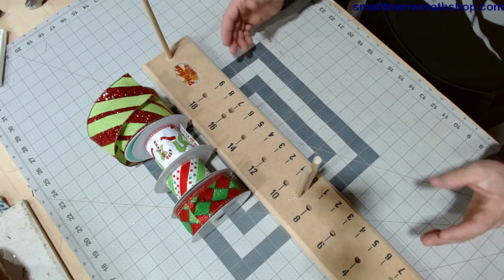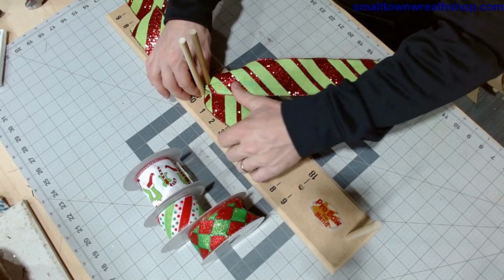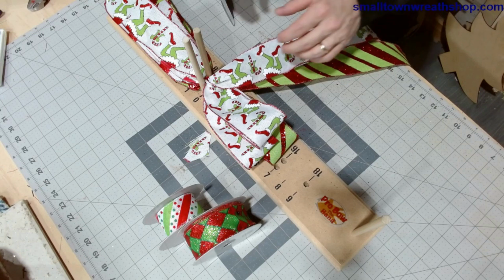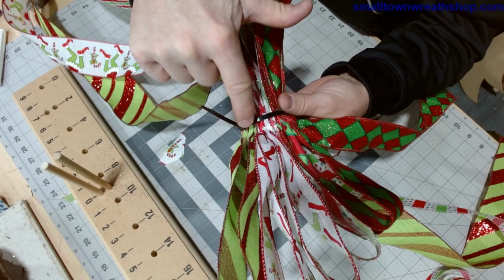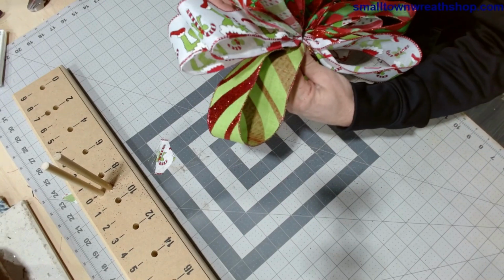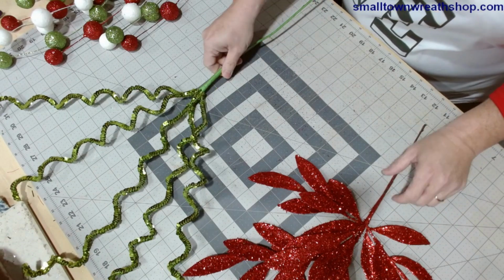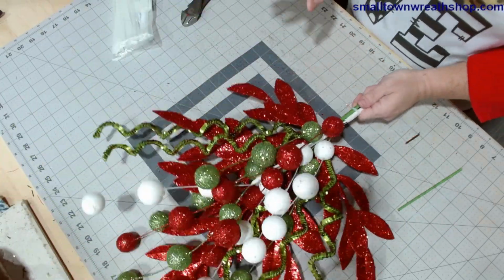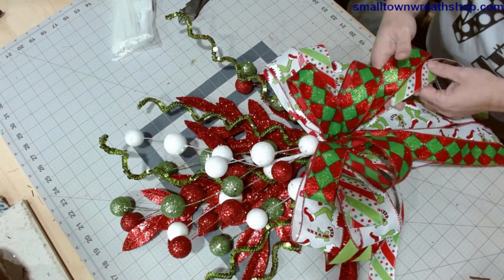DIY Christmas Tree Topper Ideas | Christmas tree decorations | How to make an easy Tree topper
Making your own Christmas tree topper is easy peezy!!! Let us show you how to make one for your Christmas tree!!! This will work for any style you are looking for, just use what ever ribbon and picks that match your theme!

Hey Y'all, Craig and Melissa here with Small Town Wreath Shop. We are glad you stopped by our channel. We are a husband and wife team that love to DIY just about everything we do!

Here you can learn anything from making your own wreaths, cooking tips and recipes with Craig, or any simple DIY method for home repair, or even home decor ideas for the holidays! If you are the do-it-yourself type, you will love it here!

It really is the easiest way to support us.

Pro Bow the hand 4-in-1 bow maker ➡️

Our GEAR ⚙️⬇️

Logitech C920 HD Pro webcam⬇️

Neewer 72 inch camera tripod ⬇️

18" Neewer Ring Light kit⬇️